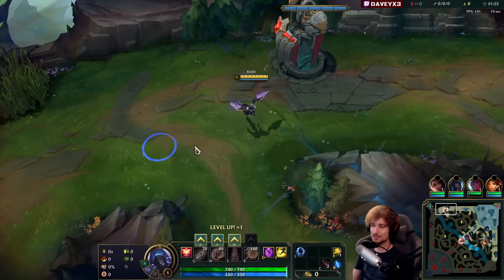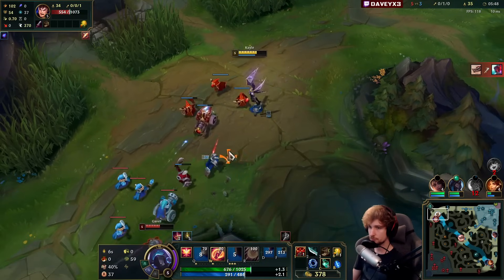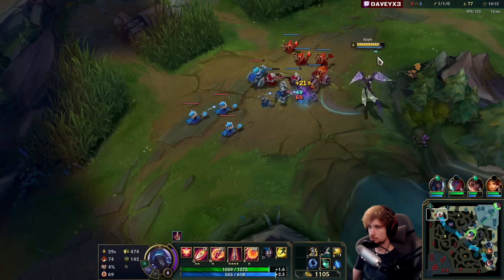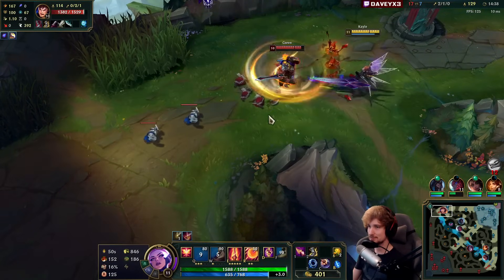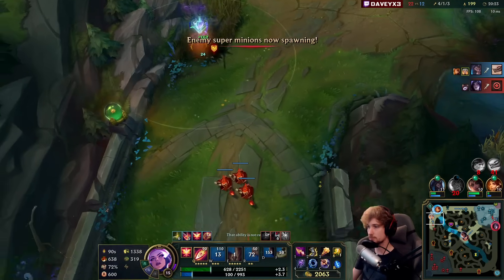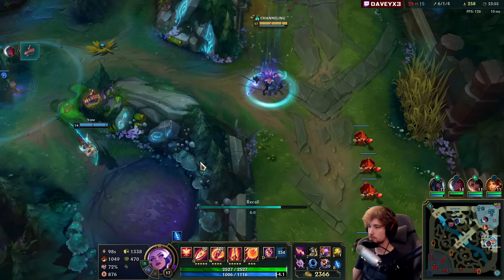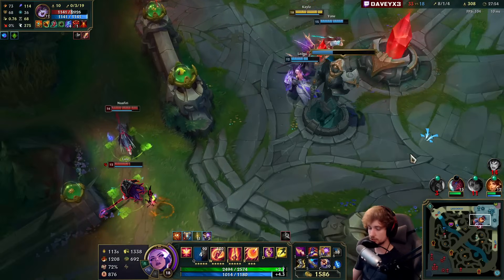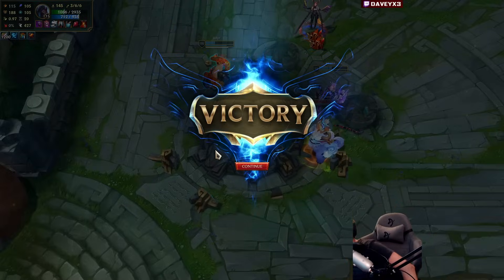KAYLE TOP BEST 1V9 I'VE EVER PLAYED IN MY LIFE! (YOU'LL LOVE THIS) - S13 Kayle TOP Gameplay Guide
League of Legends Season 13 Kayle Toplane Gameplay Guide!

Season 13 Kayle Build:
(nashor tooth - riftmaker - rabadon - zhonya - rapidfire cannon)